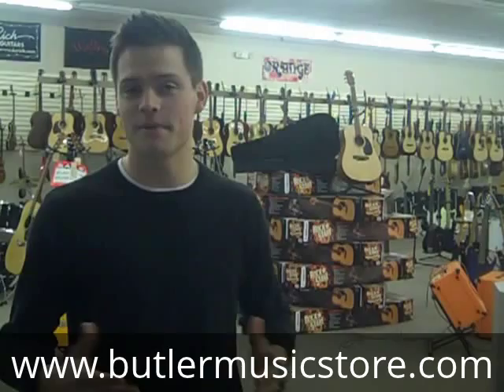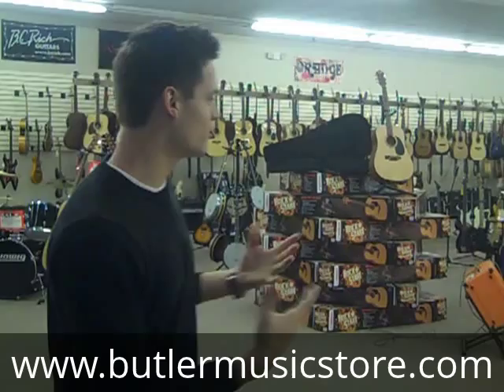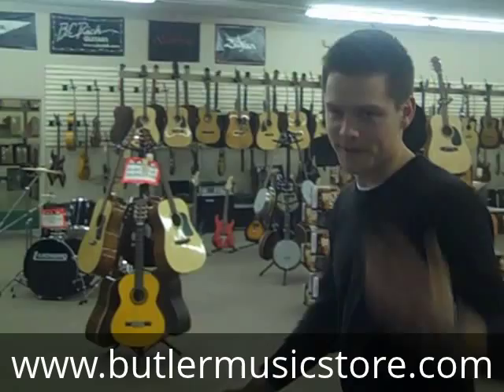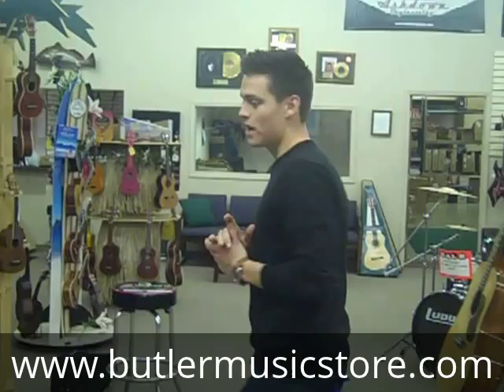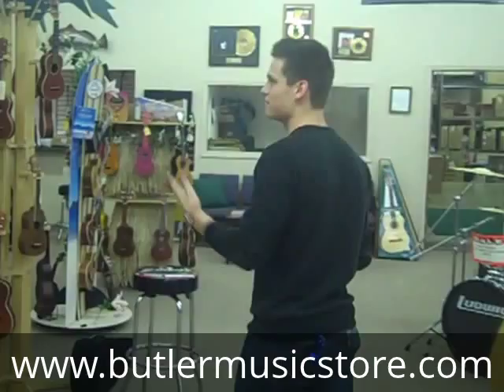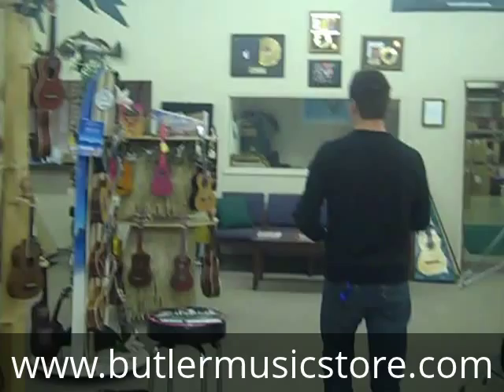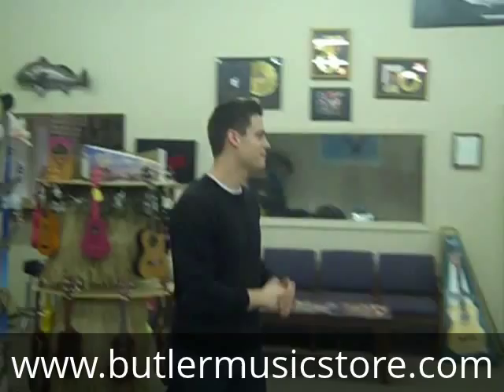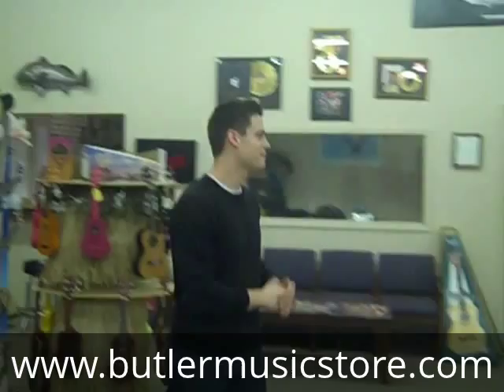Butler Music Store Tour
Take a look around our great store. We are more than just a guitar shop. We carry new and used equipment, ukuleles, drumsets, and much more.